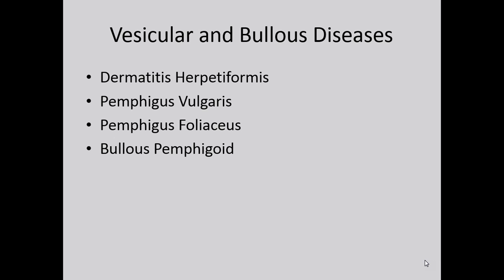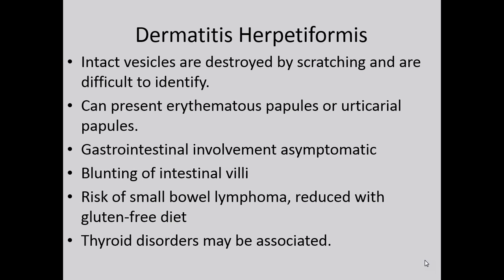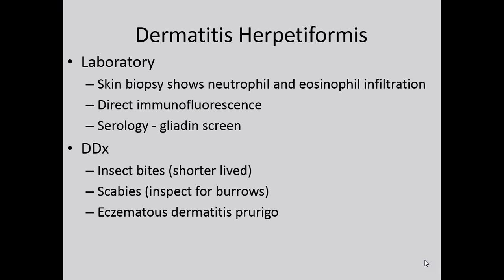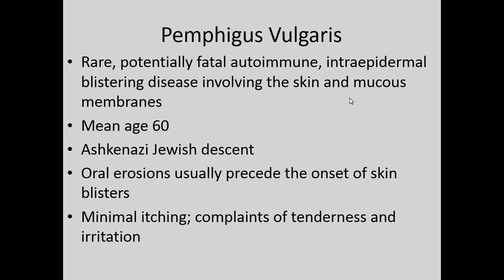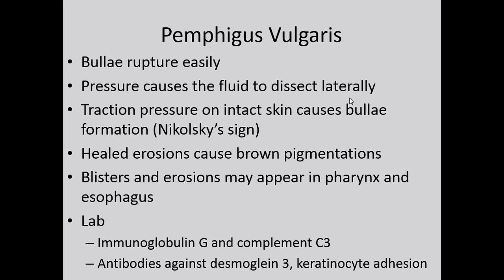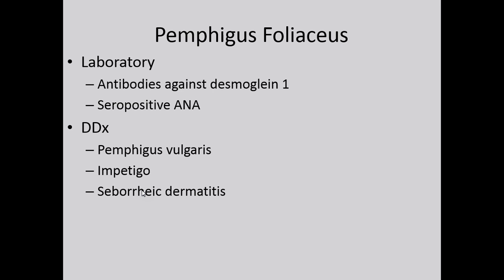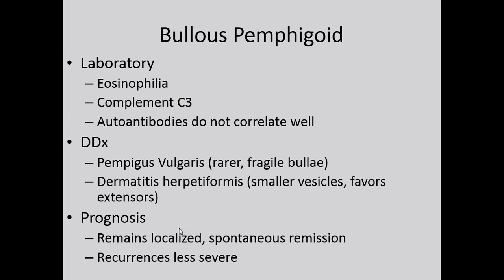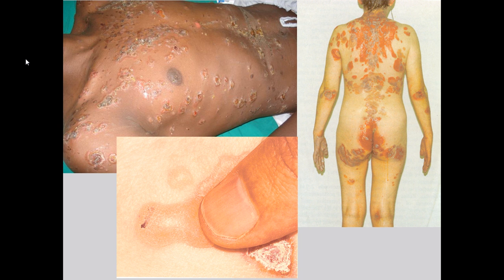Vesicular and Bullous Skin Diseases